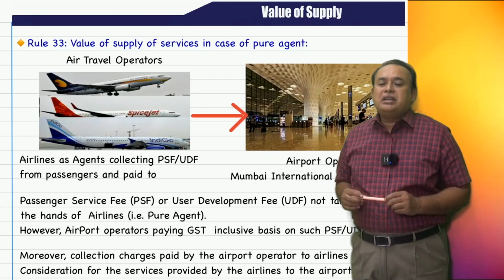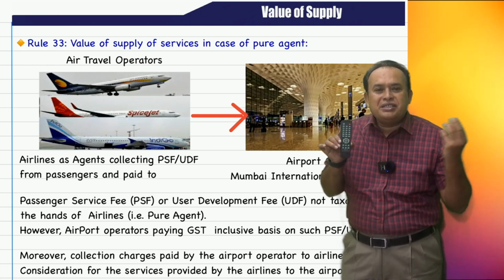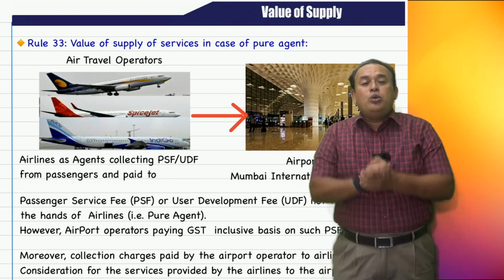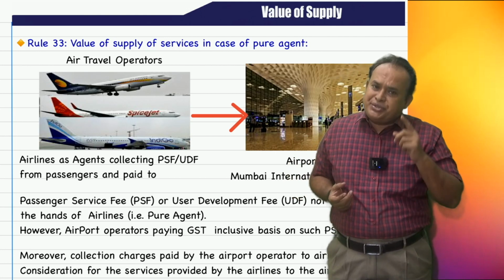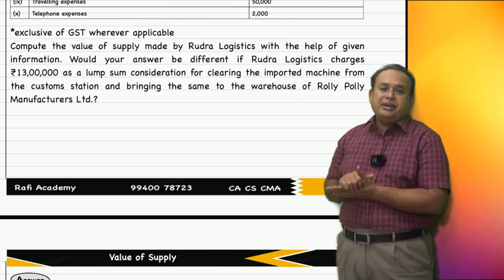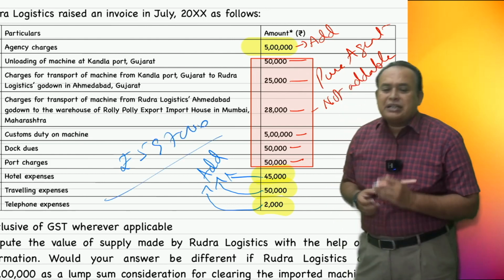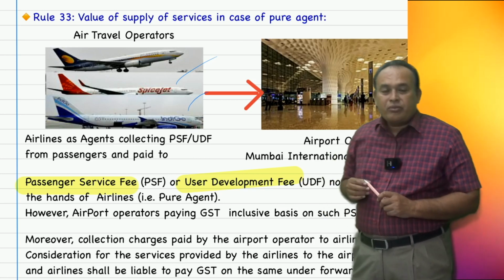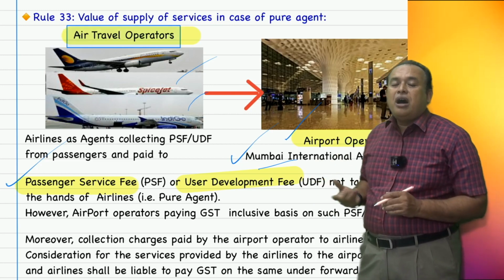PURE AGENT | Rafi Sir IDT Guru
Rule 33 of CGST Rules, 2017 Value of supply in case of Pure Agent Expenditure - a detailed analysis